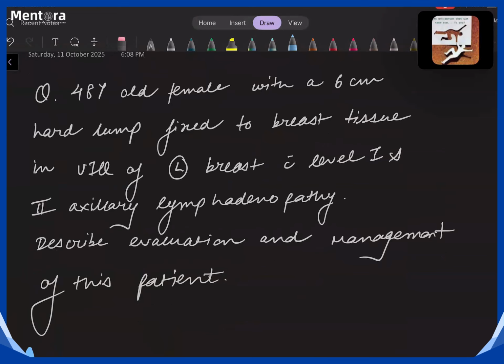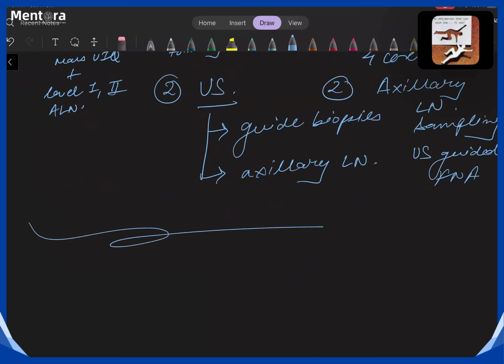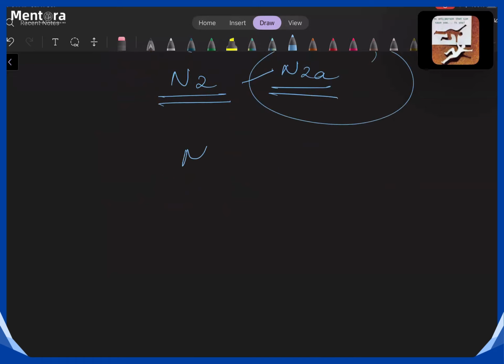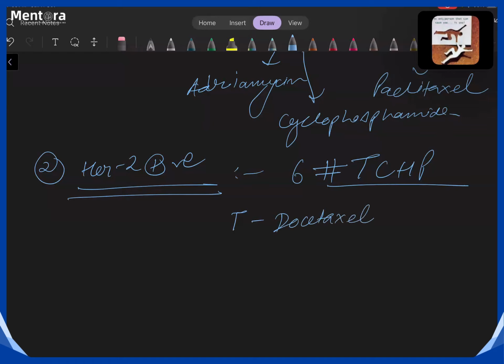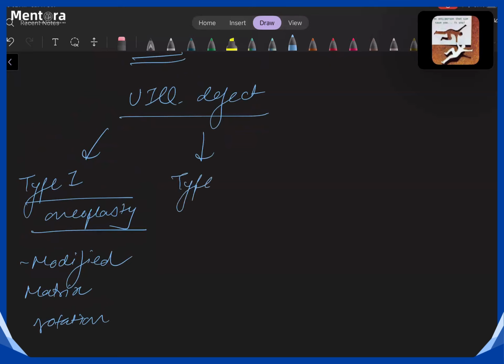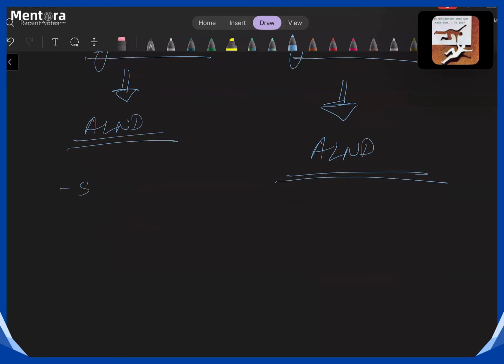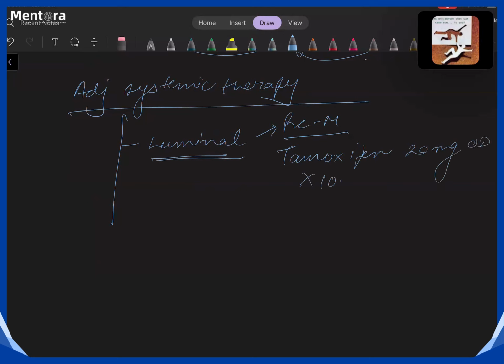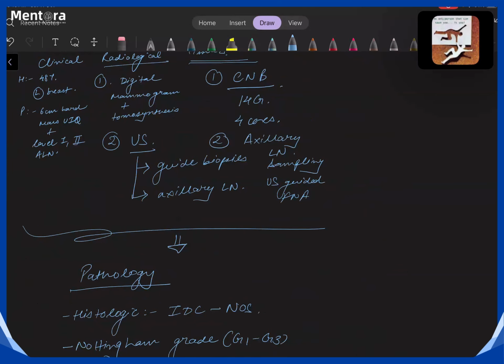Surgery Made easy MEGA zoom session DR PRANJAL BANTHIA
Surgery Made easy

🎥 Watch anytime, revise smartly!